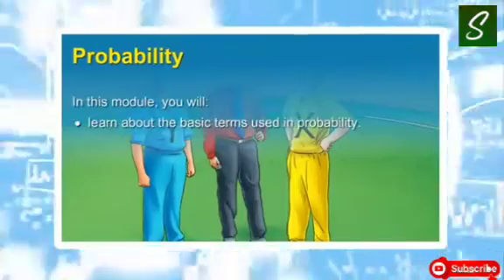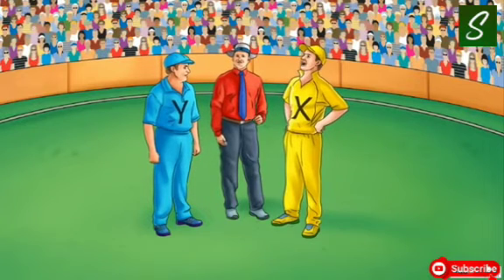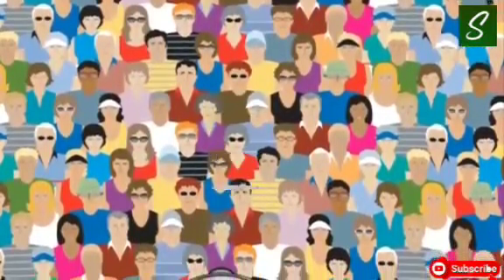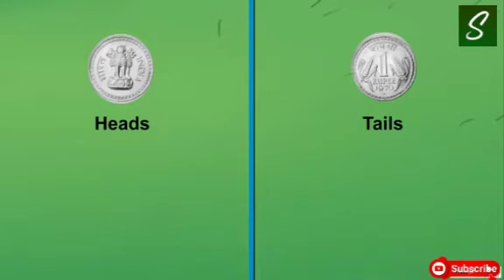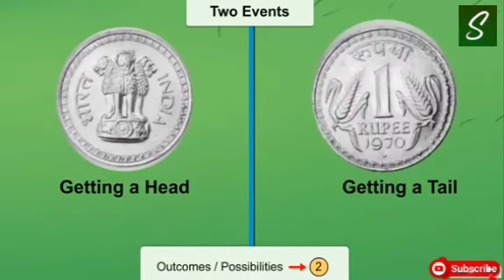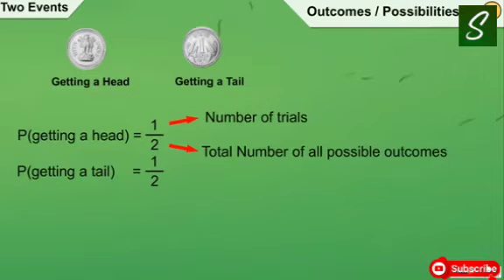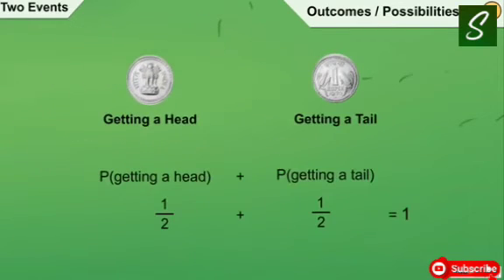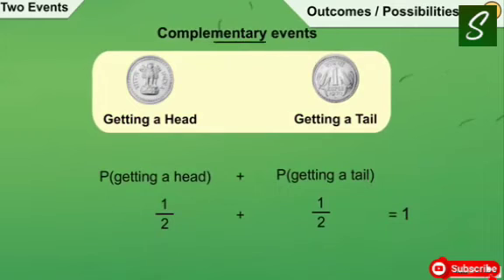PROBABILITY class 10 | introduction | class 10 math chapter | CBSE | NCRT | sunlike study math 2.0